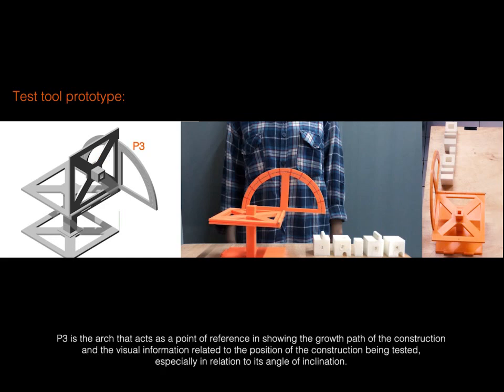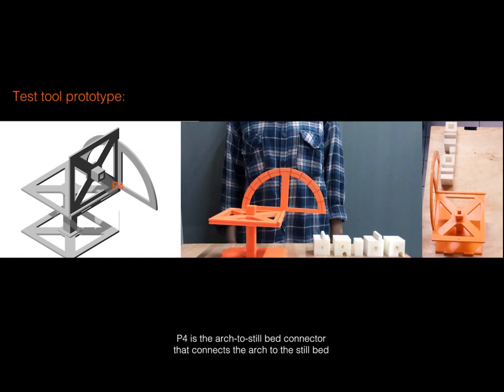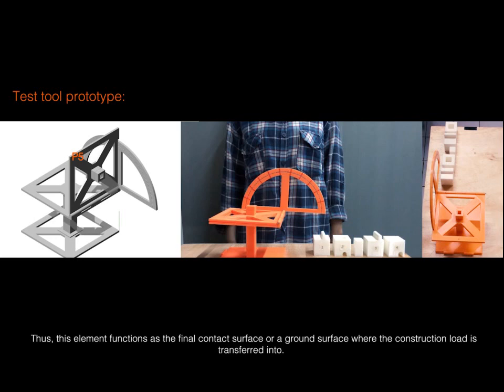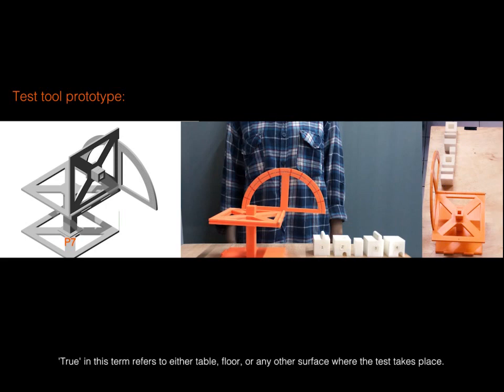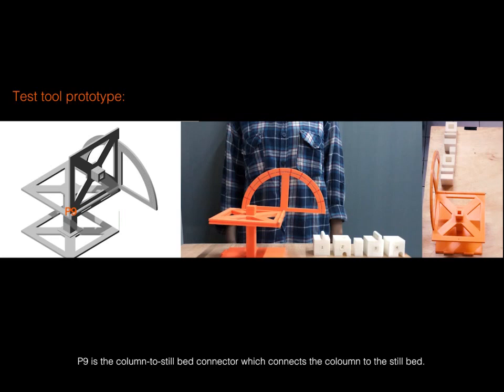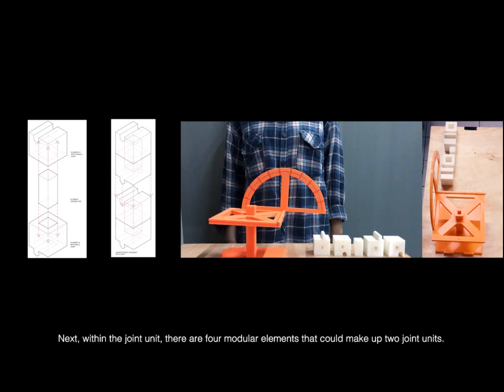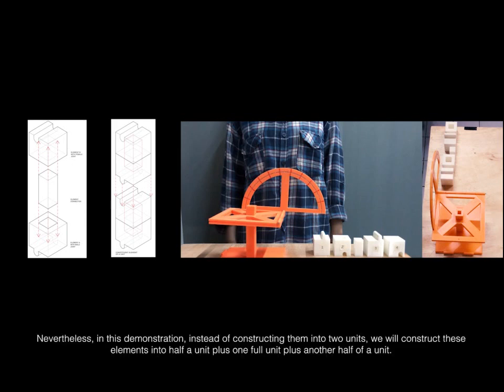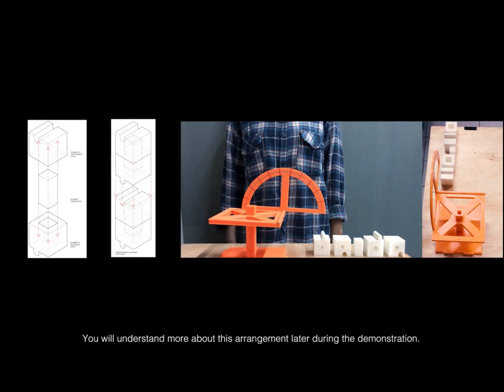PROTOTYPE 1: 2nd CLASS LEVER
PROTOTYPE 1:
2nd CLASS LEVER

In this video, we will learn about the role of joints in construction for architecture students. We will learn the material by observing a simple demonstration using a custom-made testing tool prototype. You will see the prototype set from three different angles simultaneously. This video of a pre-recorded demonstration is accompanied by a voice-over of a detailed explanation of the demonstration and step-by-step instructions on how to operate the testing tool. English subtitle is also provided to add clarity to the information.

This video is prepared as part of a research on the effectiveness of a pre-recorded video demonstration as a virtual learning material in substituting the hands-on experience in learning a construction-related subject. Please note that an online quiz and an online questionnaire will be distributed at the end of the video to assess the video's effectiveness in delivering learning material and the student's perception of the video.